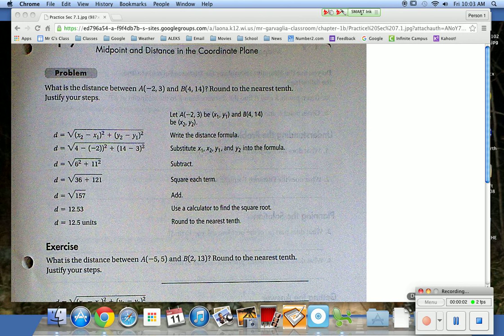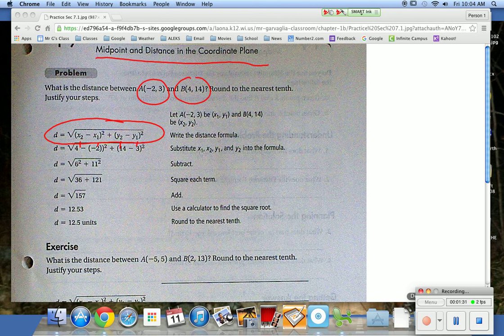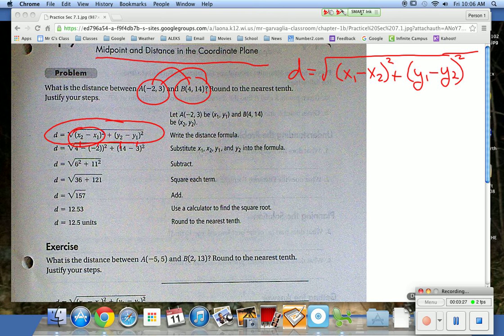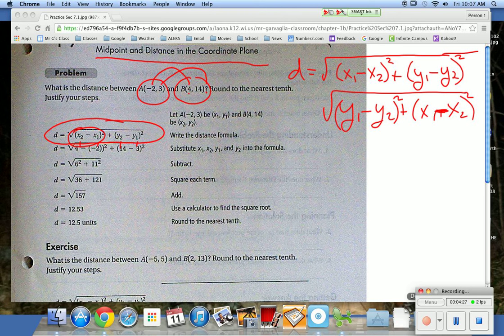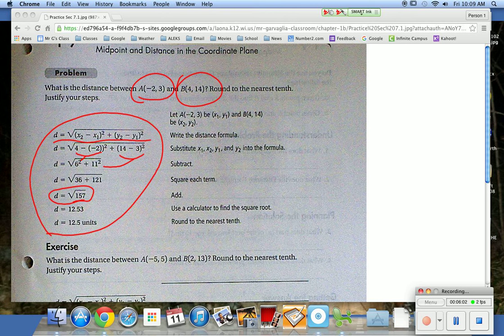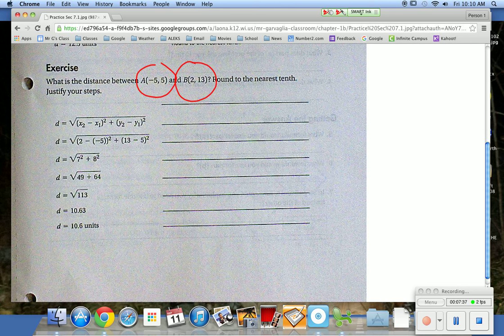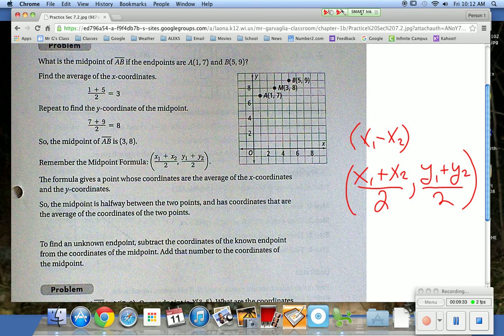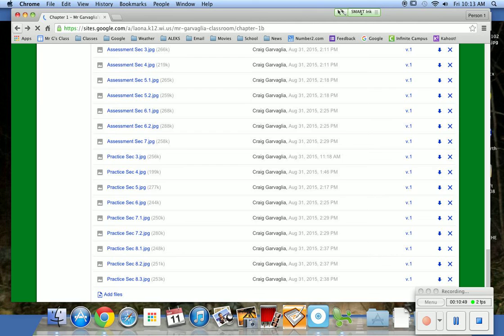Geo 1-7 recording